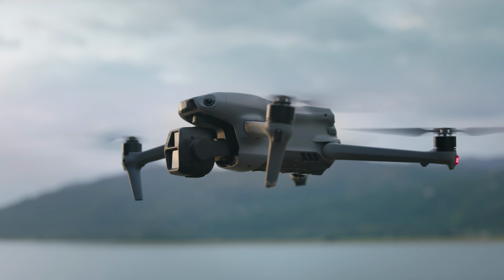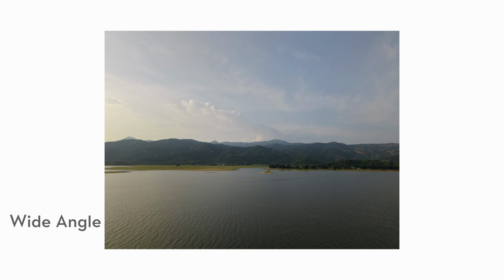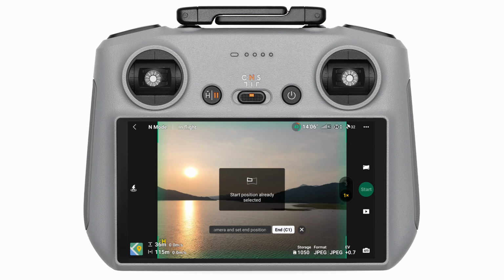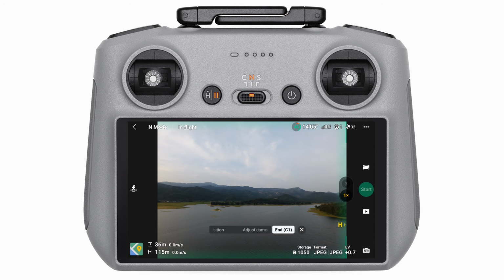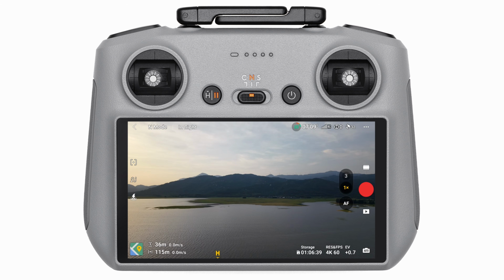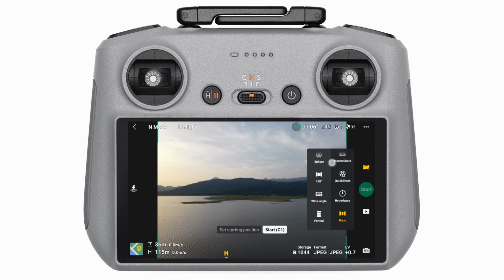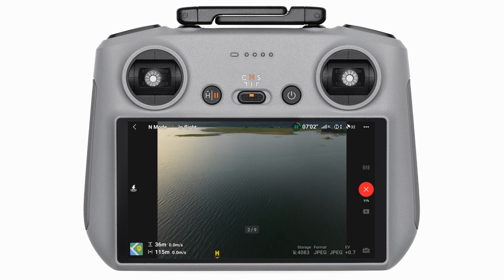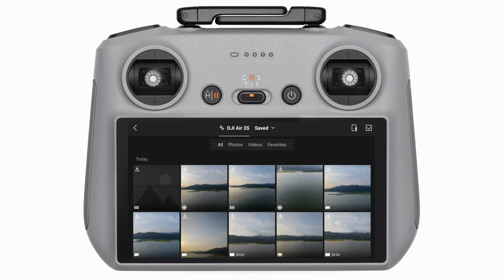DJI Air 3S｜Panorama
Panorama includes Free, Sphere, 180° ，vertical，and Wide Angle.